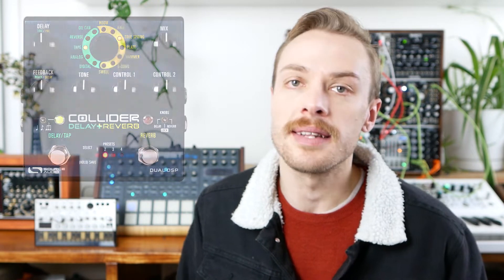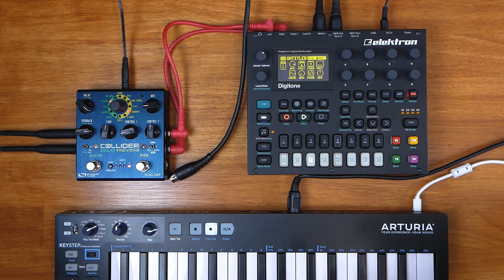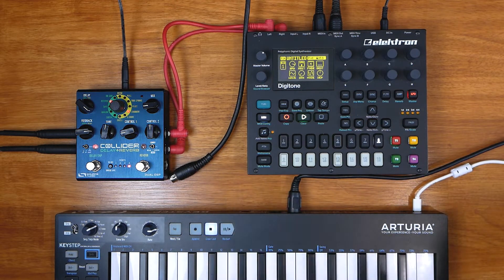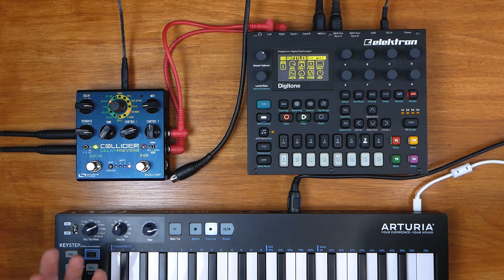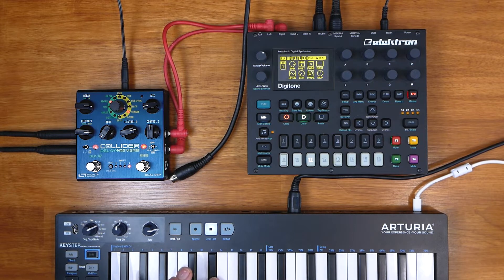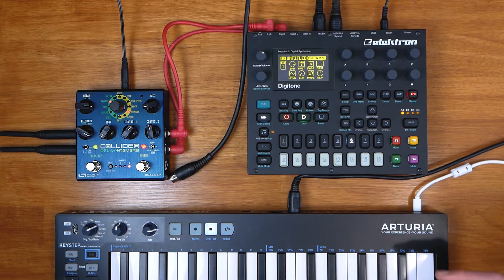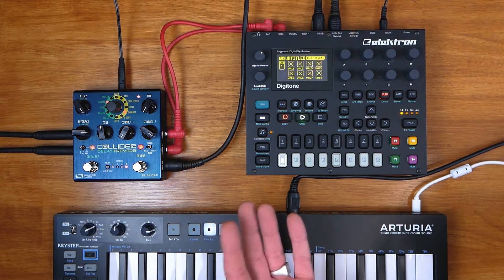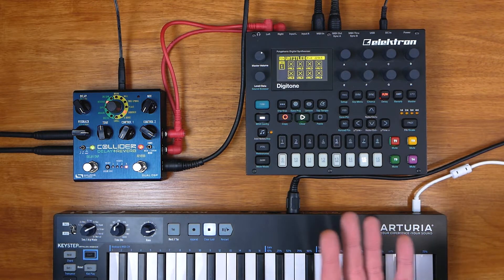Tutorial: Creating Complex Effects Utilizing MIDI Control with the Source Audio Collider Pedal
We recently gave Mike a week with the Source Audio Collider and to say he was impressed is an understatement. He believes it's "without a doubt, one of the nicest sounding pedals of its kind out there.", and hearing the sounds he was able to get out of it, it's hard to disagree.
Here he dives into creating more complex effects by sequencing effect parameter changes via his Elektron Digitone's MIDI sequencer.

MIDI sequencing effects are often overlooked, do you have a favourite trick for adding that little something extra to your MIDI-enabled effects?